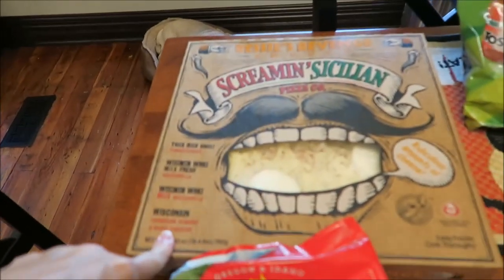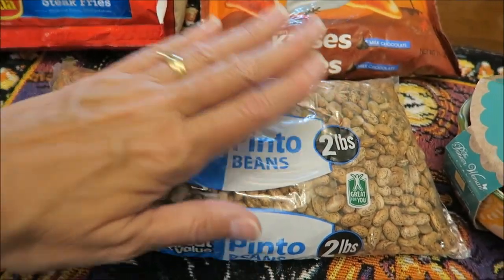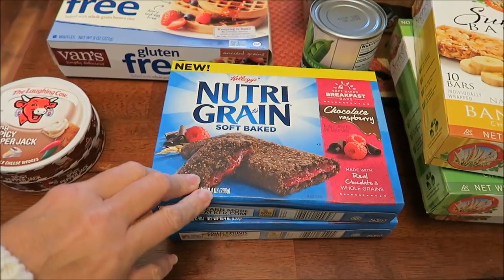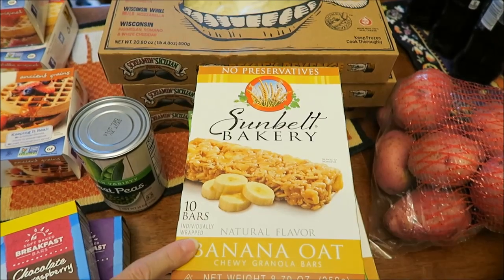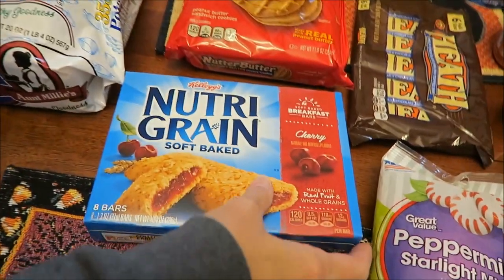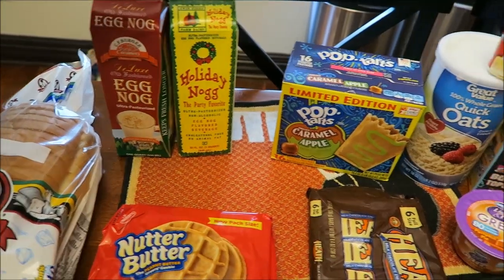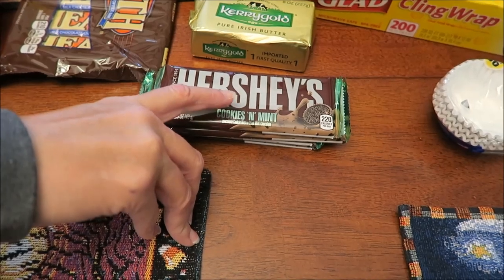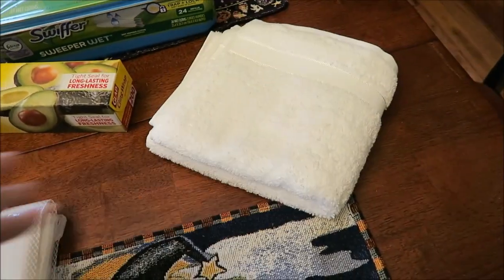Kroger & Walmart Haul 9/27/16 & 10/1/16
This week, we only shopped in Walmart and Kroger, but we were able to find some new things to try!